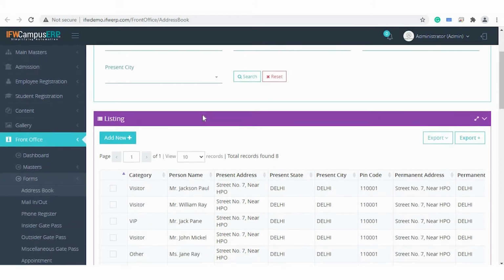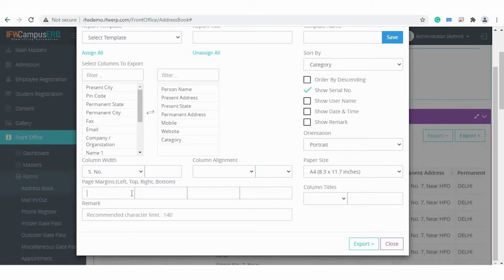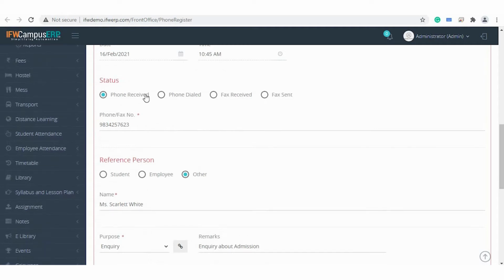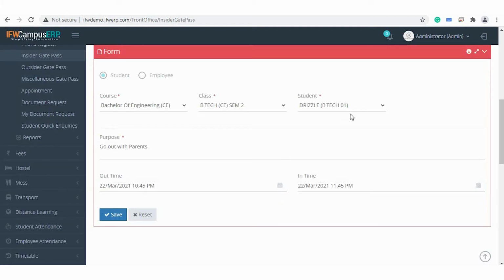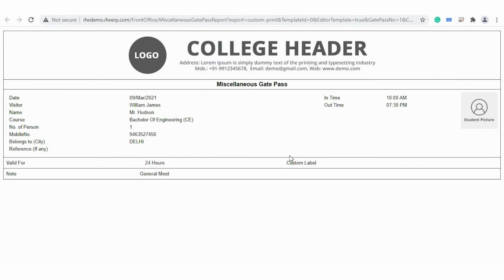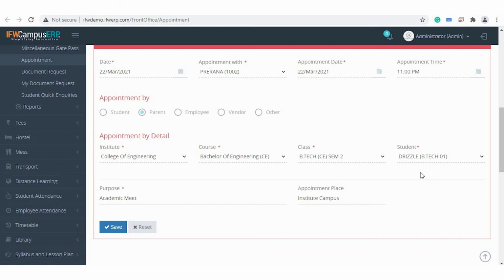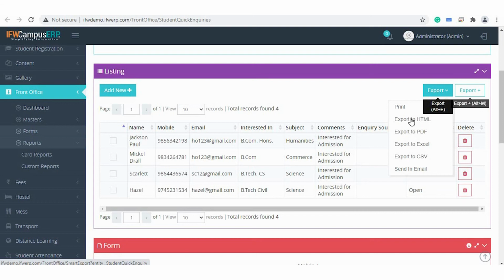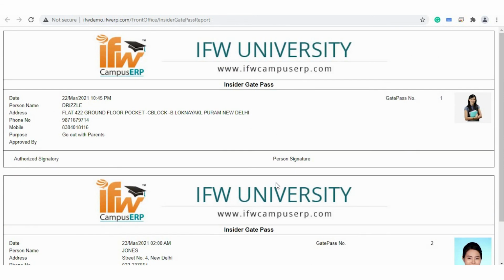Front Office Module in IFW Campus ERP 2.0 | English Video Tutorial | For School College University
Apart from the physical campus the front office/ front desk/reception/help desk is the first impression of your campus. All visitors and sometimes even students and staff members have to interact at the front office for various activities like meeting someone or requesting something etc. All these activities and more can be managed through the front office management software in IFW Campus ERP 2.0.

Special Features :
- Staff & students can request for their documents without going to the front office by using front office management software in IFW Campus ERP 2.0.

- Front office management software in IFW Campus ERP 2.0 makes the front office more effective. It can empower the person attending your visitors at your Front Office with this module.

- Front office management software in IFW Campus ERP 2.0 helps in managing visitor appointments, keep a record of incoming phone calls and also all general requests of visitors or inside staff and students too.

- All incoming and outgoing letters/couriers etc. can be documented and maintained in the front office management software in IFW Campus ERP 2.0.